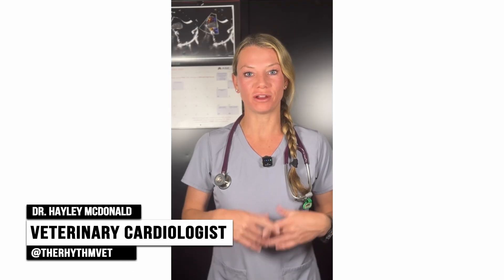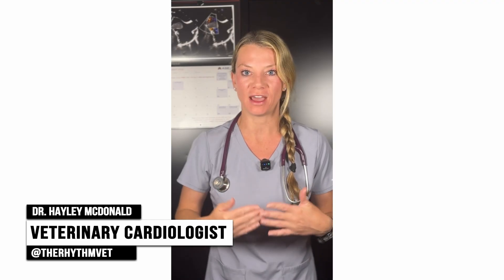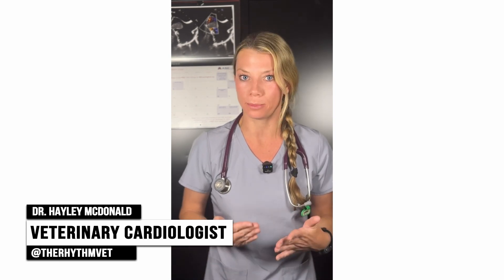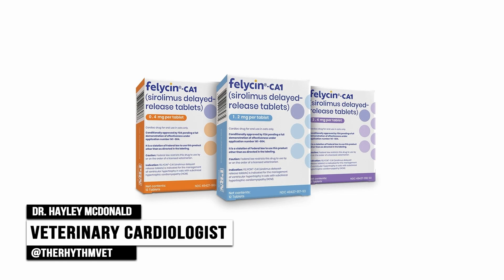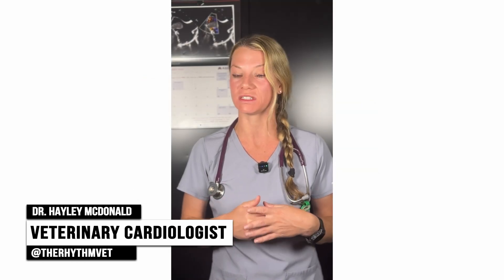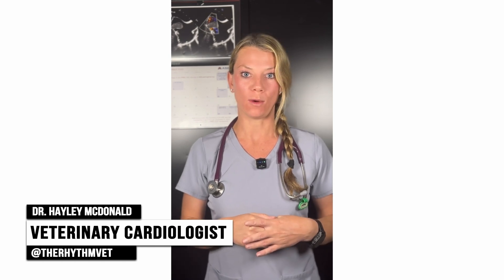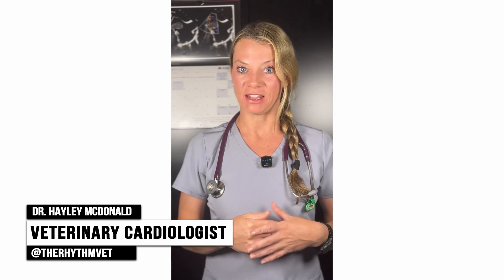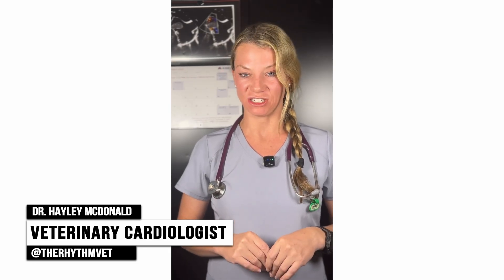What does Felycin®-CA1 do? Dr. Hayley McDonald, Veterinary Cardiologist, Explains All!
Meet the first-in-class management for HCM.

Felycin®-CA1 is the first and only FDA conditionally approved once-weekly drug for the management of ventricular hypertrophy in cats with subclinical HCM. Watch Dr. Hayley McDonald, veterinary cardiologist and @therythmvet to learn more about Felycin-CA1.

Join hundreds of thousands of veterinary professionals who trust Vet Candy for the latest in clinical updates, continuing education, and expert advice. Whether you're looking for the newest product recommendations, cutting-edge clinical treatments, or tips on work-life balance, Vet Candy has everything you need to stay at the top of your veterinary game. With fresh content delivered weekly, we’re here to support your journey.

➡️ Get our Vet Candy merch—100% of proceeds go to charity!